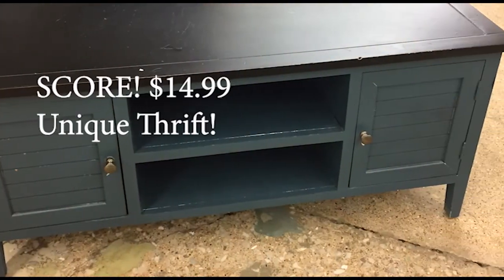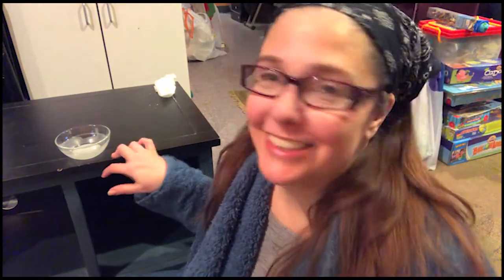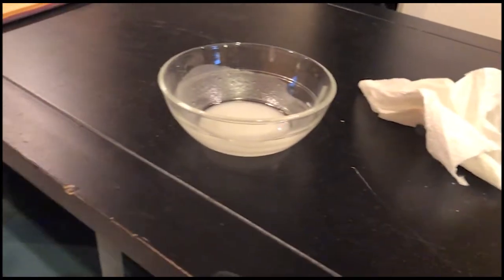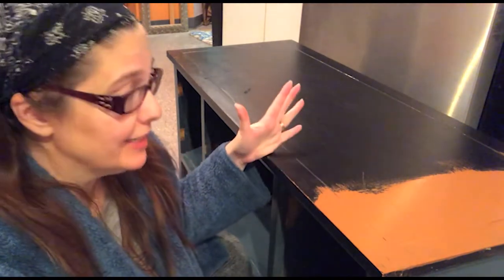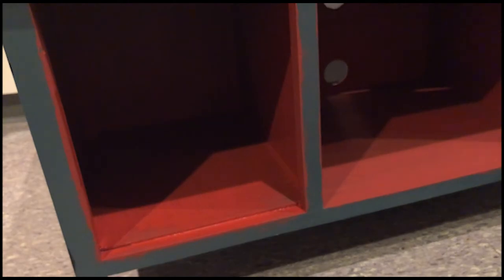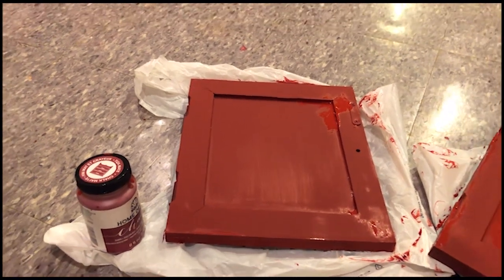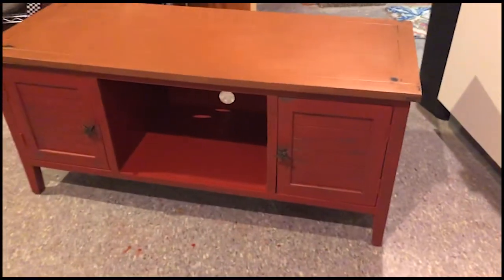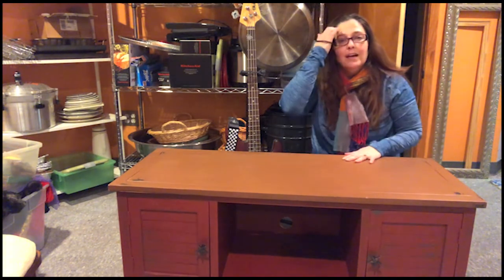Furniture Flip Chalk Paint DIY TV Console from a Thrift Store Cabinet: Fridays with Flora Ep: 106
Today is a furniture flip with chalk paint! We upcycle a thrift store find of an old dresser/cabinet into a TV console using simple carpentry and chalk paint. This chalk paint tutorial will show you how to dress up an old shabby cabinet into a cute chalk paint TV console in no time! I also take you through a chalk paint wax tutorial too, and show you handy tips on getting adhesive stickers off furniture, and how to keep painting quickly without having to clean your brush in between coats. Go from shabby to CHIC in a weekend. Although this project started 2 years ago! It is so nice to finally get it out of the basement and FINISHED! Join me as we finally wrap up this upcycled TV console project on today’s Fridays with Flora!